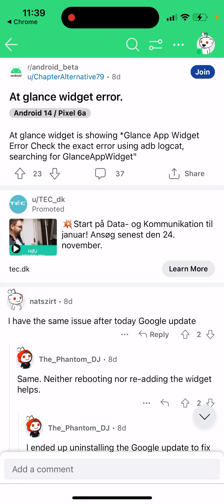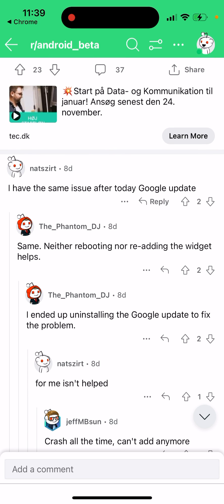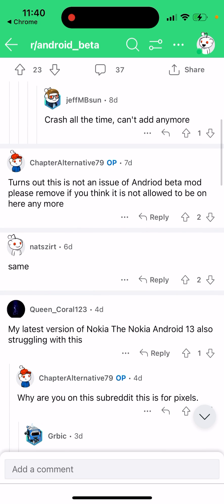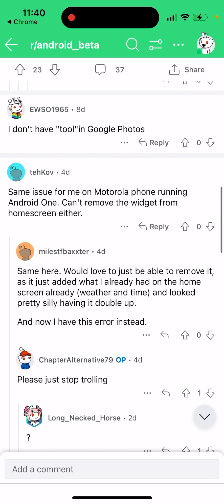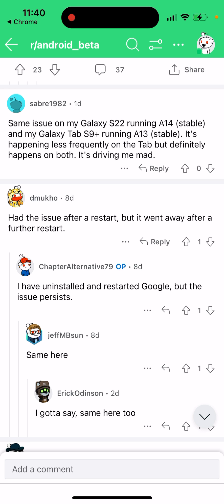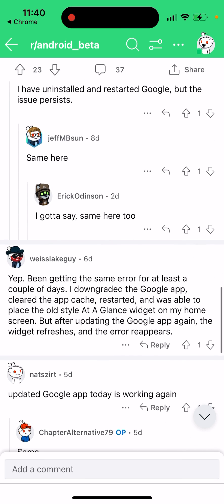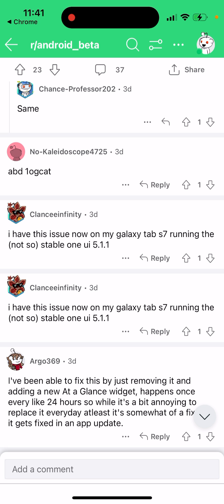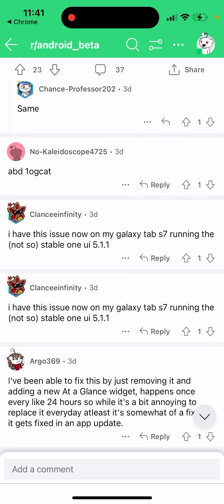GLANCE WIDGET ERROR - what you can do?